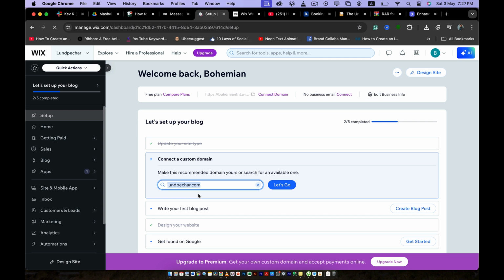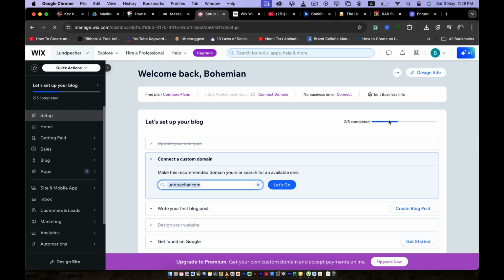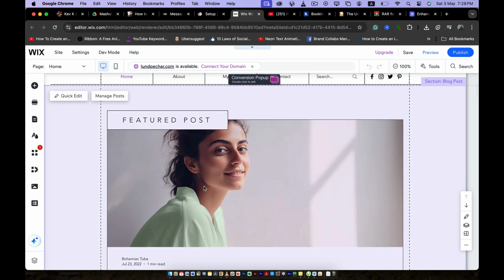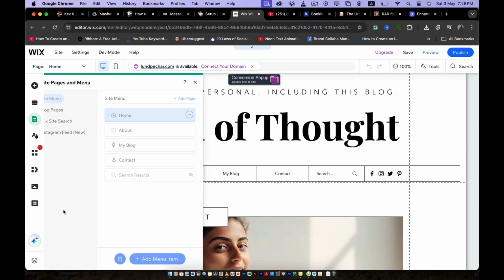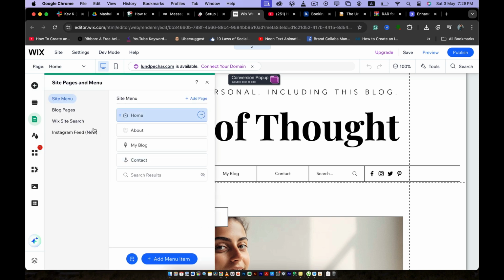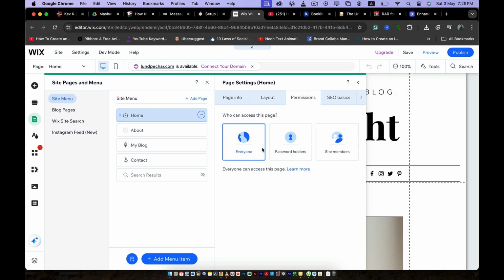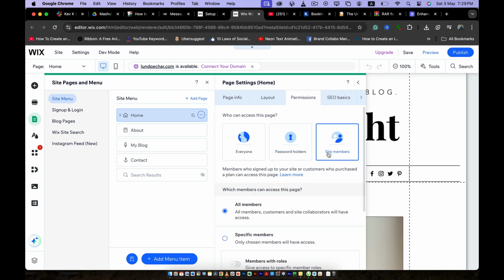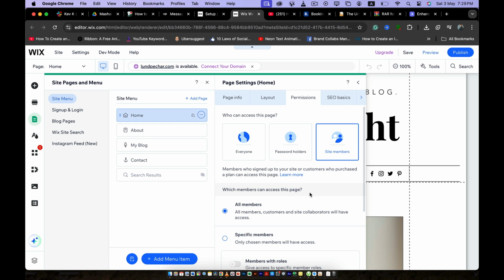How To Remove Member Access To Wix Website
If you are looking for a video about How To Remove Member Access To Wix Website, here it is!